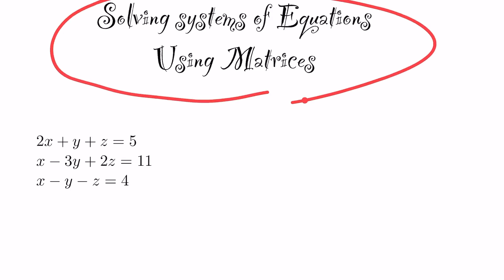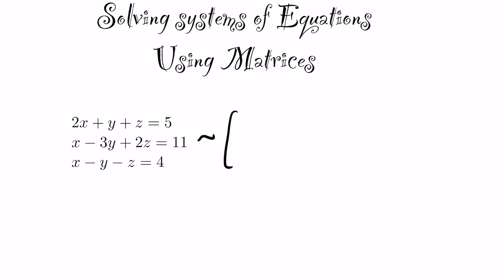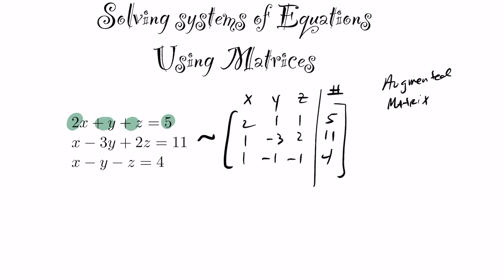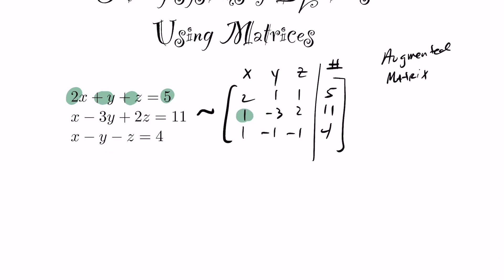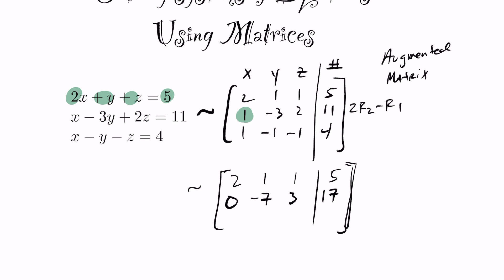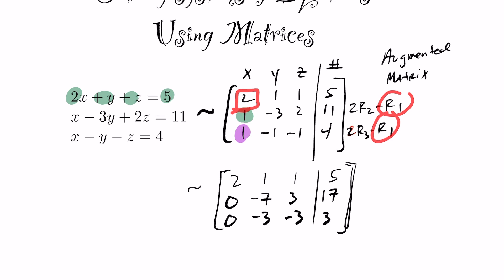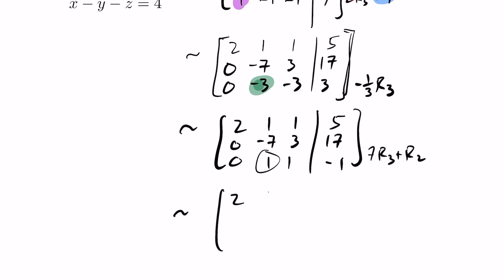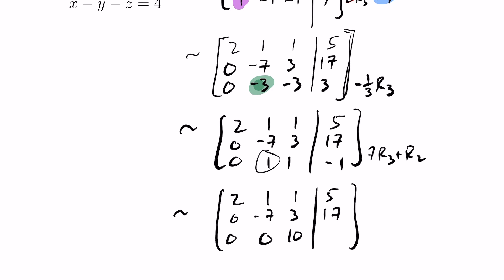Solving System of Equations - Using Matrices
In this example we outlined the technique to solve a system of equations of 3 unknowns and 3 equations using matrices.